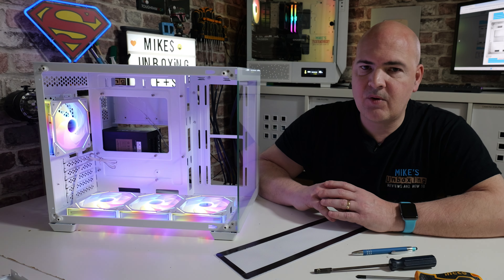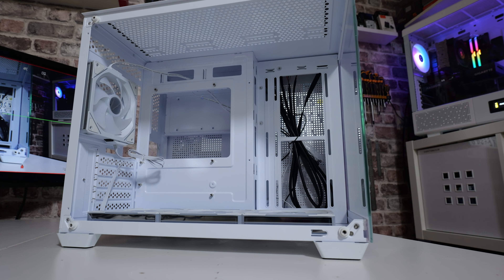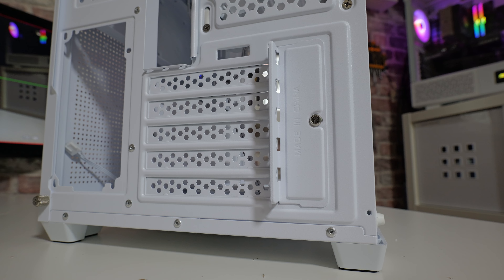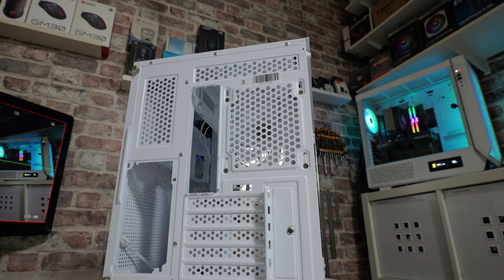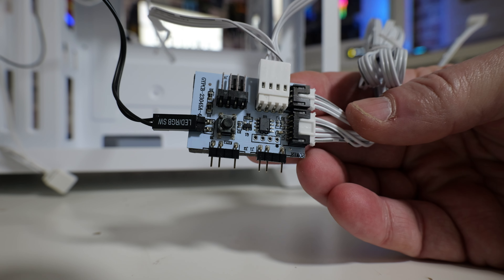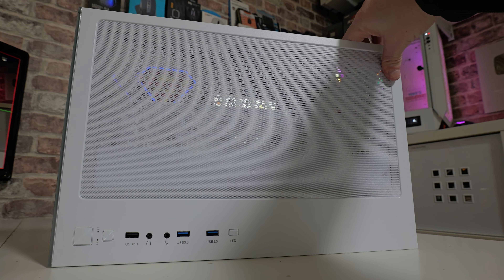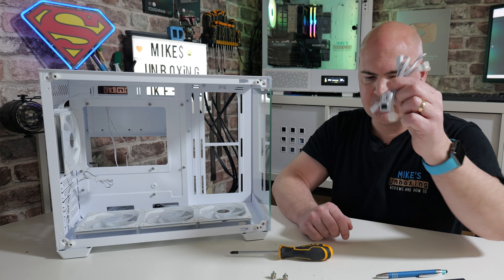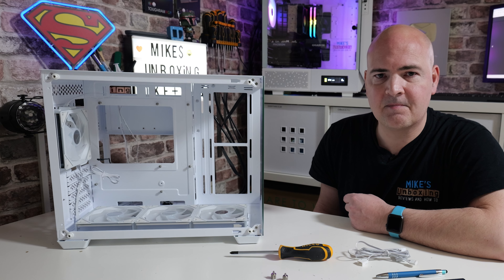SaharaGaming M808W Dual Zone MATX TG Case With 4 Lian li SL120 type ARGB fans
SaharaGaming M808W dual zone MATX TG Case with 4 infinity click lock fans

Amazon Local
Ebay UK
Ebay US
Ebay CA
Ebay AUS

The M808W Micro ATX is a premium case designed for PC enthusiasts. It comes with 4 preinstalled 12cm modular ARGB fans, ensuring optimal cooling for your components. The included fan hub allows for easy control and customization of the fan lighting effects. With its Micro ATX form factor, the M808W is perfect for building compact yet powerful gaming rigs. The case also features ample space for cable management and supports various storage options, including SSDs and HDDs. Additionally, the M808W comes with a tempered glass side panel, showcasing your build in all its glory. Upgrade your gaming setup with the M808W Micro ATX case!